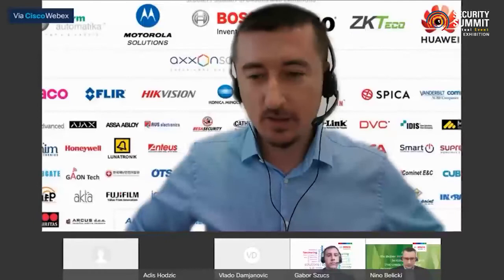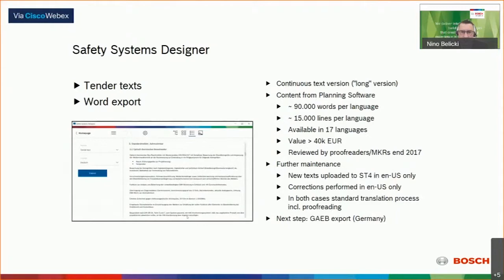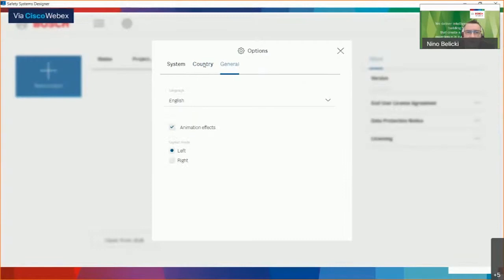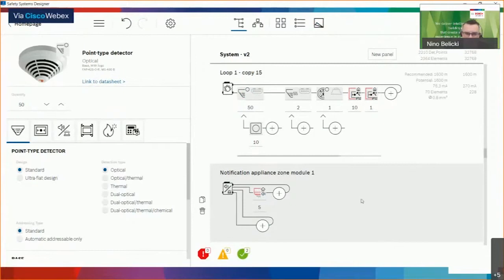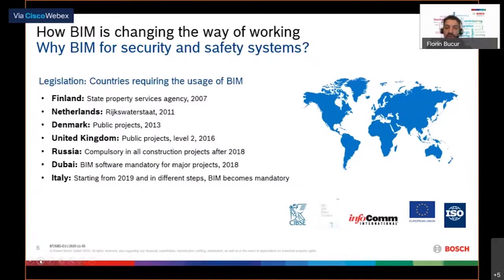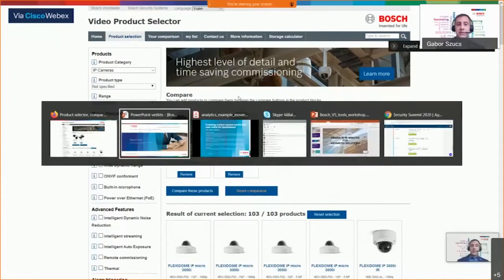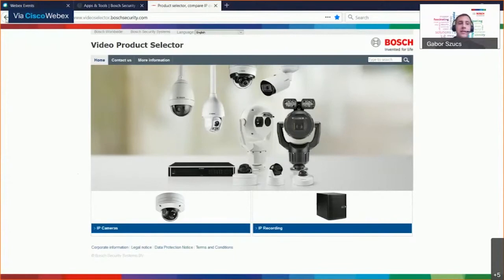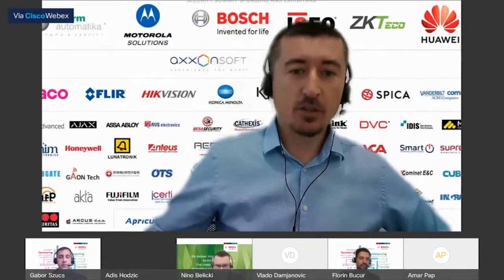BOSCH LECTURE: Design in 60 Minutes for Advanced Solutions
Lectures: Nino Belicki, Gabor Szucs & Florin Bucur, Bosch Security and Safety Systems

In this special session we would like to introduce how Bosch tools can make the designers’ daily work fast and simple. We give an overview about voice alarm systems calculators and Bosch speakers in Ease Address. Our guest could get a practical overlook of Safety Systems Designer application for MS Windows, which is a free multipurpose design tool providing everything a designer’s need from power validation of the fire project to the bill of materials, diagrams and tender text in 17 languages. We also present our video systems design tools, which can support the system specifiers in the right camera selection, defining analytics capabilities or storage calculation.

This session is intended to system designers, specifiers, consultants.